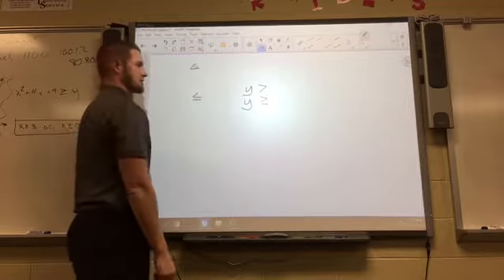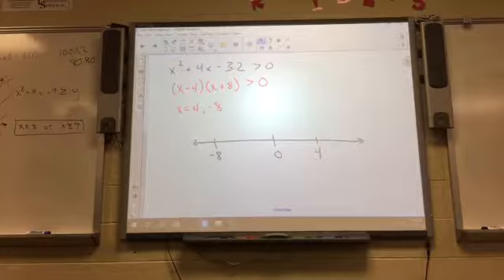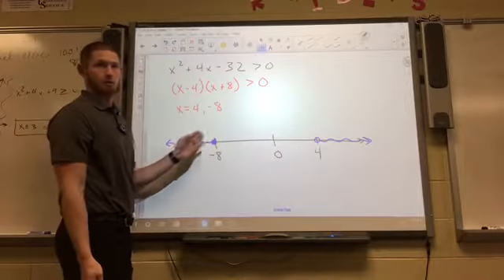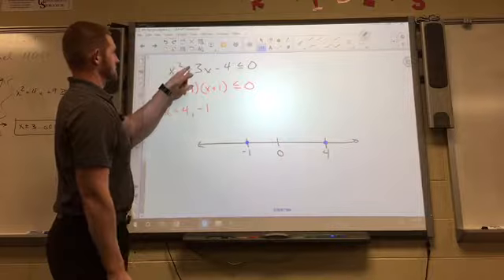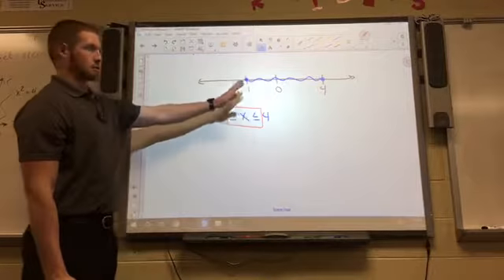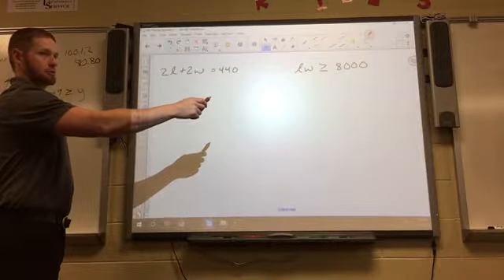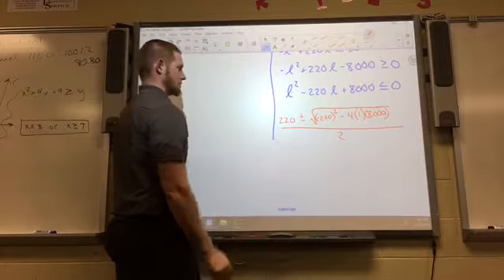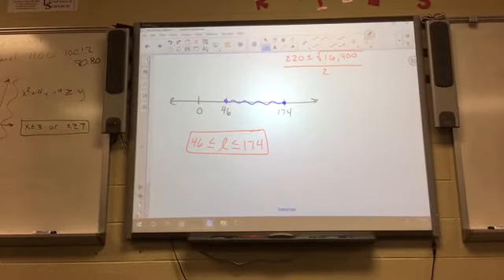Algebra 2- 3.6 Quadratic Inequalities (Part 2)